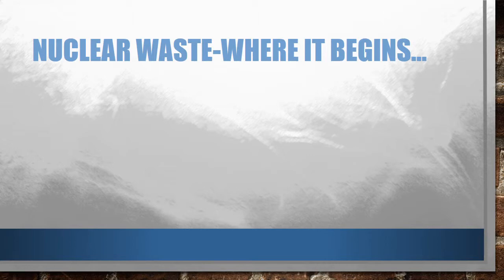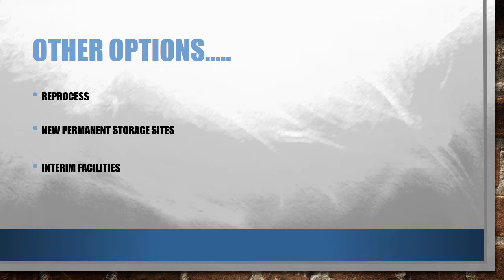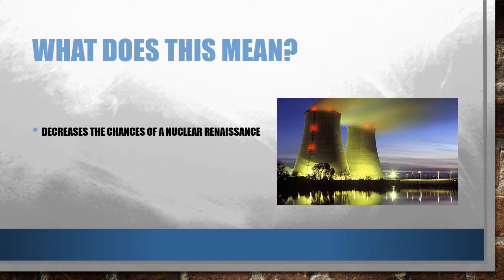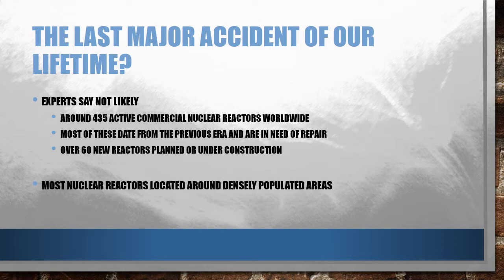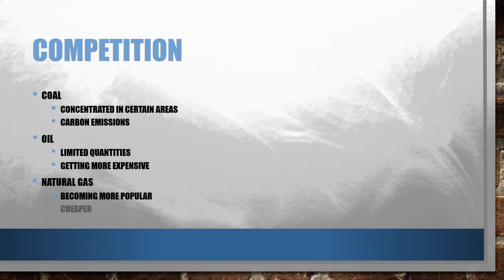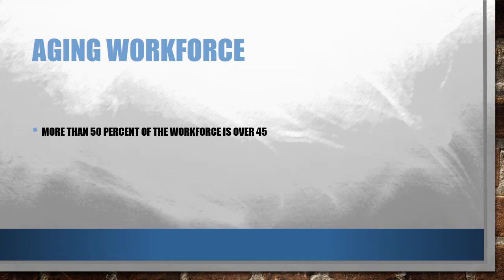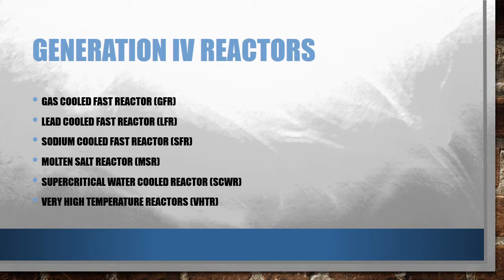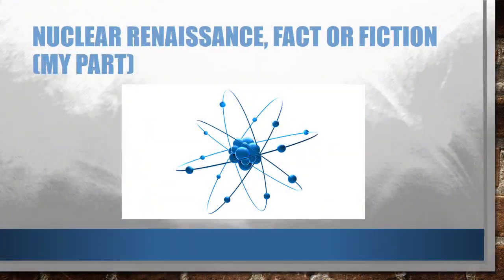J Pulliam NUC 495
This is my presentation on my part of Nuclear Renaissance: Fact or Fiction